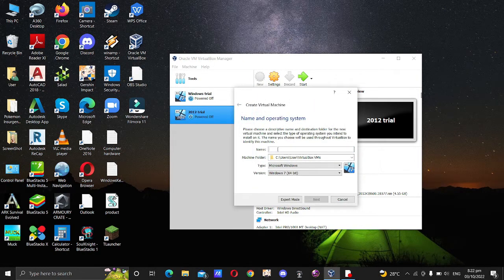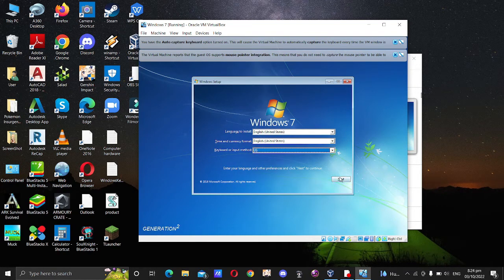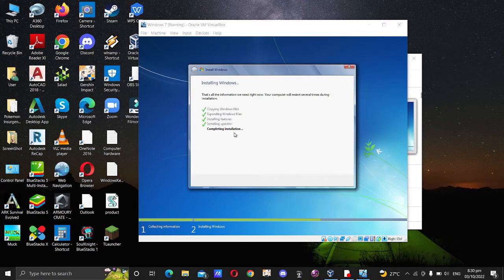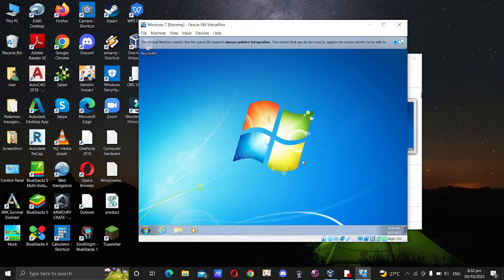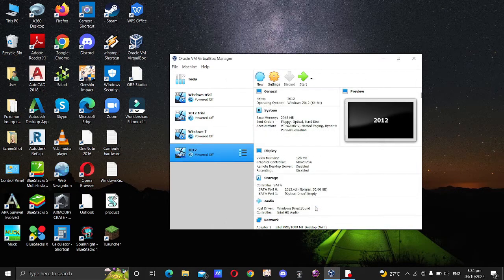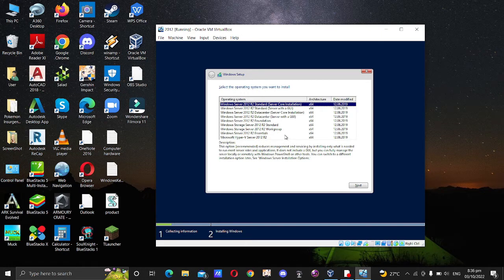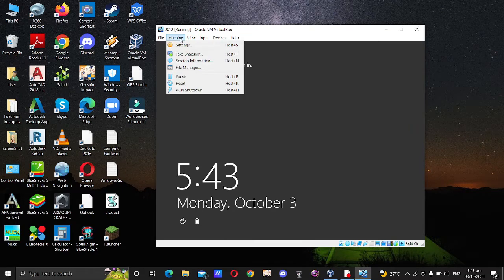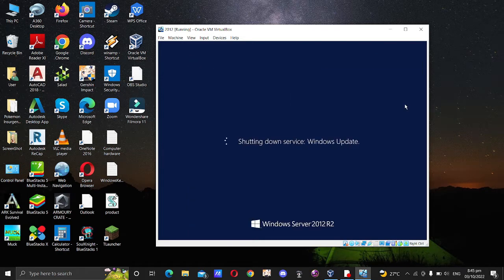CSS - Martin, Jiann - Windows 7 and Windows Server 2012 Installation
Quick Guide for your Windows OS Installation using VirtualBox